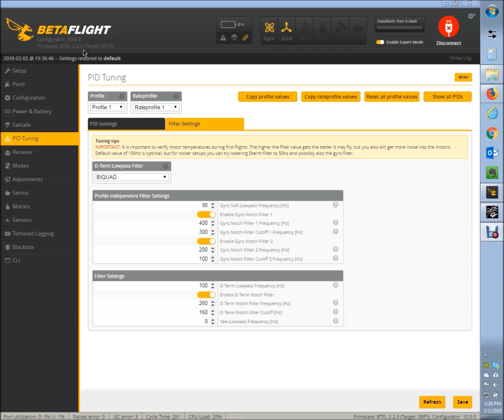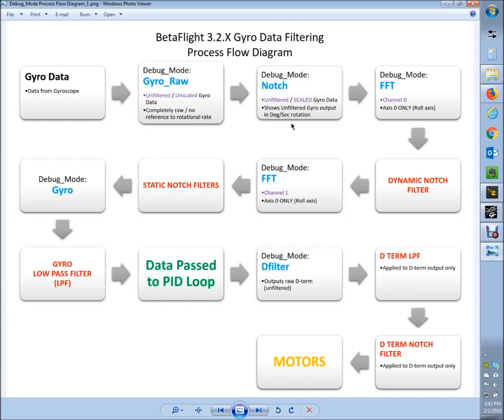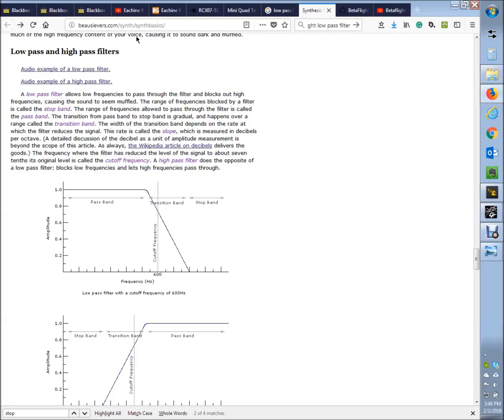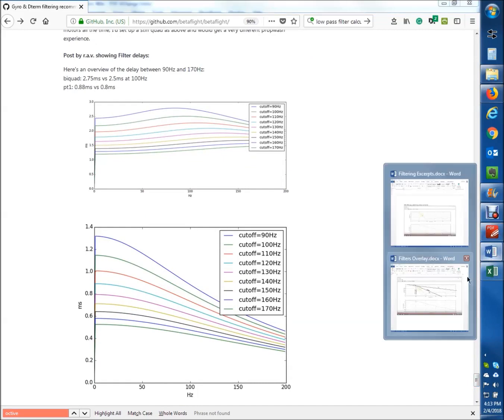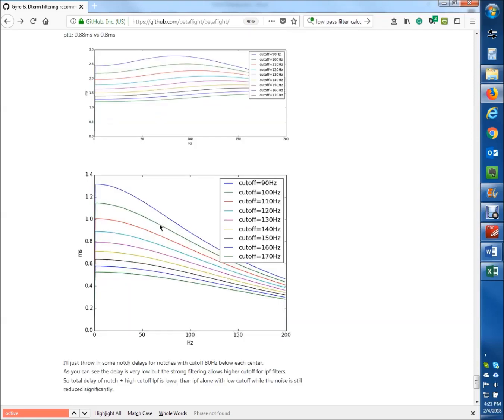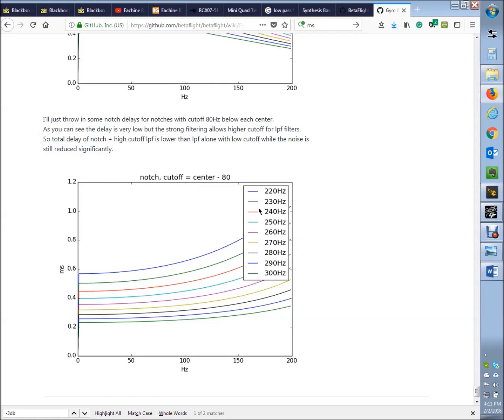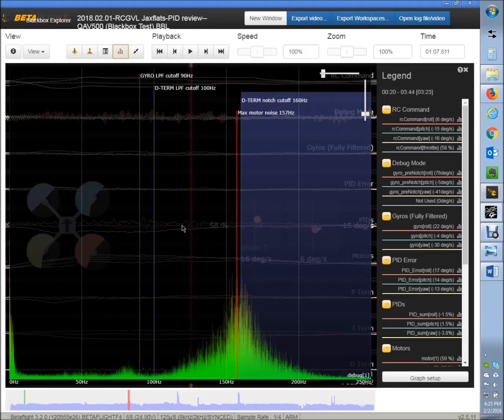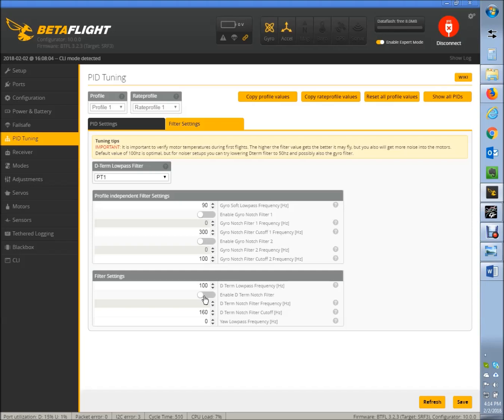A Holistic Understanding of Betaflight | Cleanflight Filters (3.2.x)-UPDATED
A complete picture of the filtering in Betaflight & Cleanflight.  This video reviews the Low Pass Filter, the Notch Filters, the Dterm filters, how they work together, why they are all needed, and how it all relates to addressing gyro noise, prop. wash, etc...